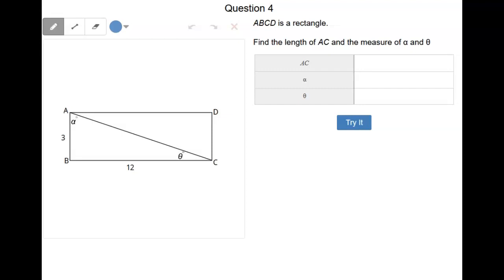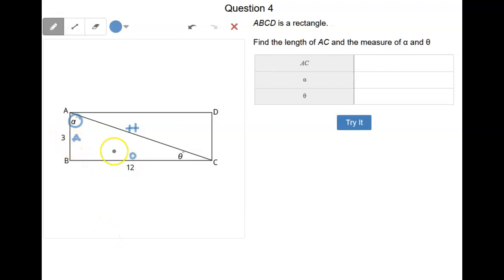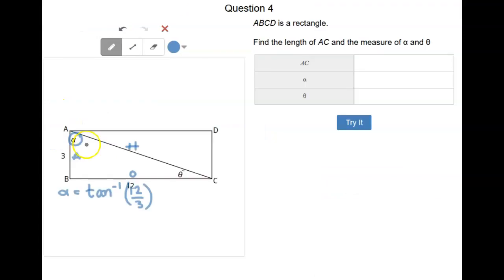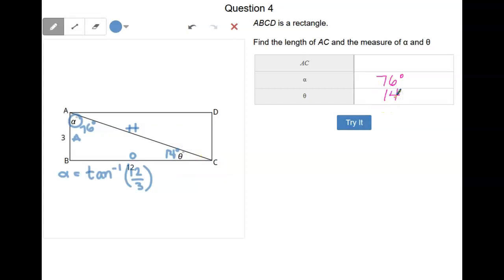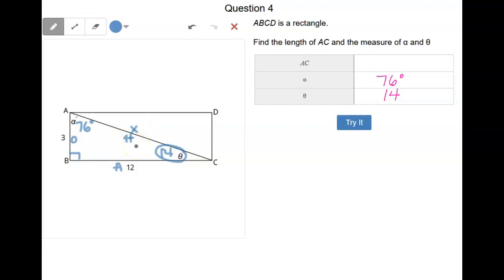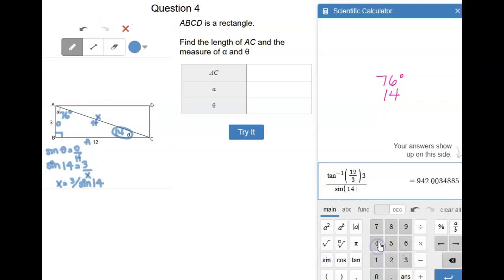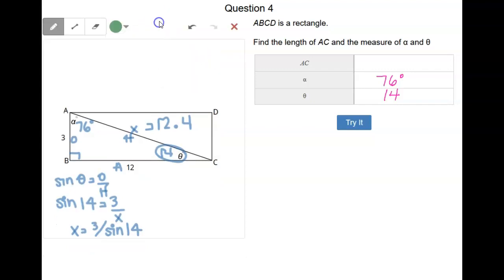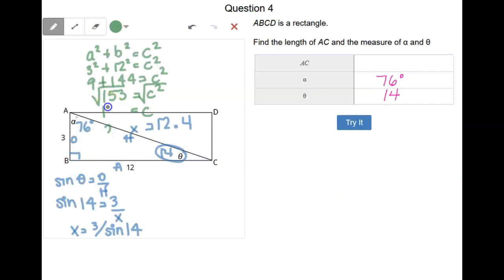IM Geom U4Review q4